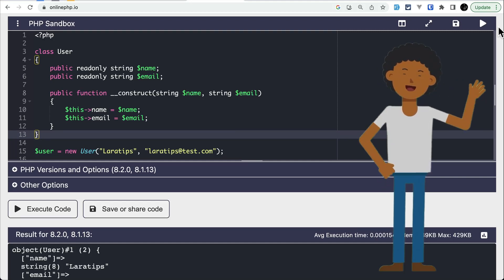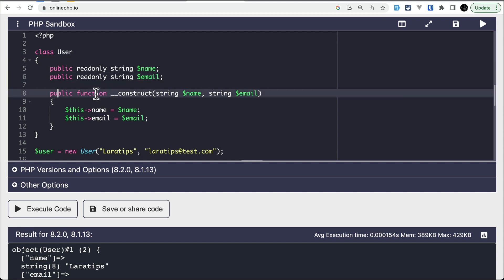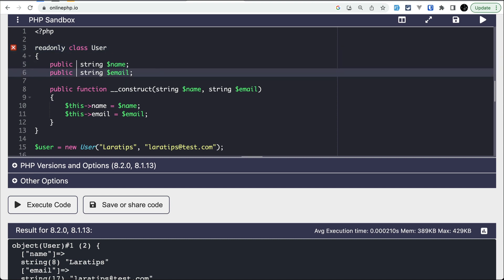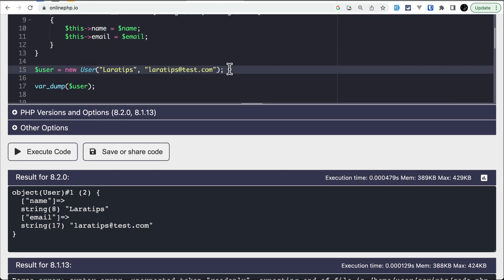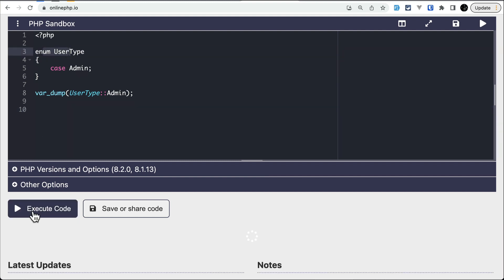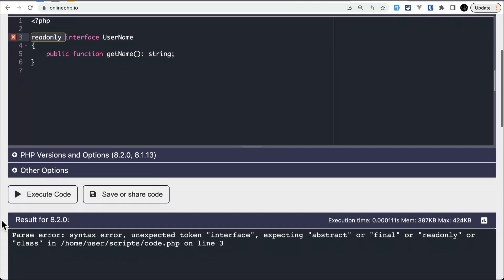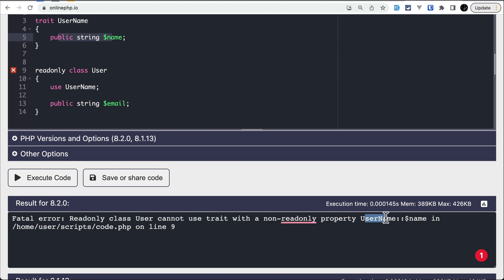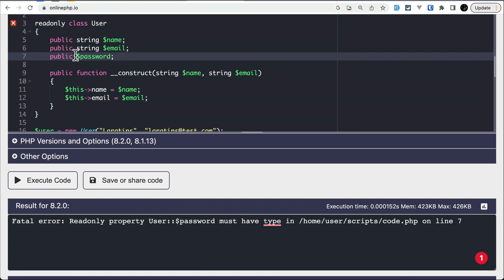New in PHP 8.2 - Readonly Class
PHP 8.2 is already released. There are so many things that are added to PHP 8.2. Here we will be looking at Readonly Class feature of PHP 8.2.

=== Important Links ===

=== Offer ===

GET ONE MONTH OF FREE CLOUDWAYS HOSTING

Get up to Free Hosting by using code "LARATIPS" and you get $15 as credit which can last almost a month using this

=== Support ===